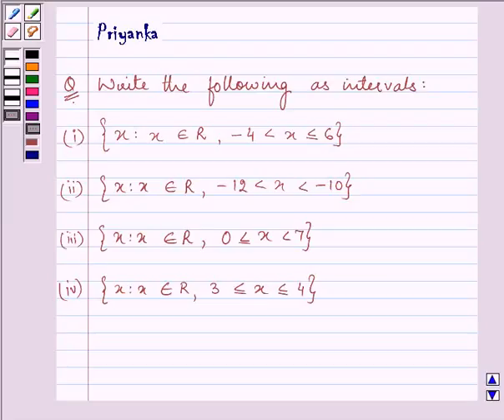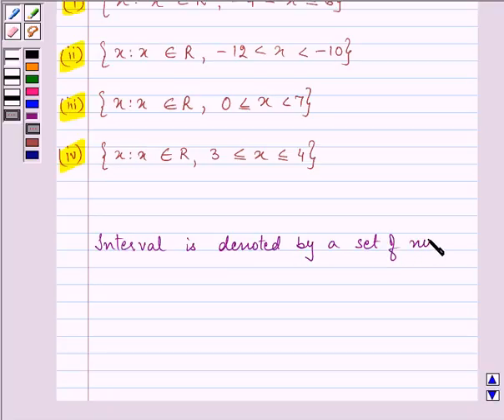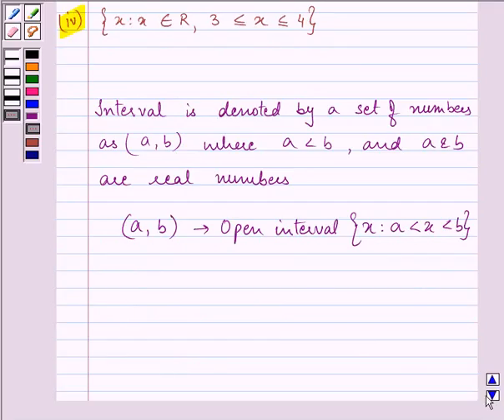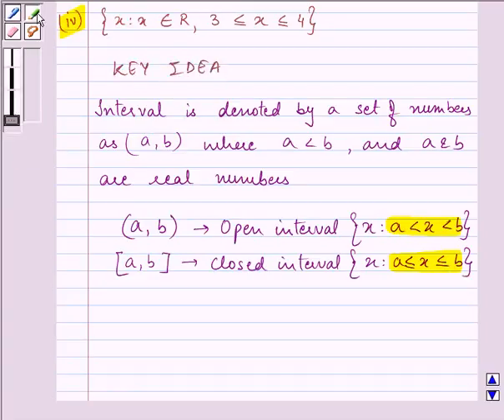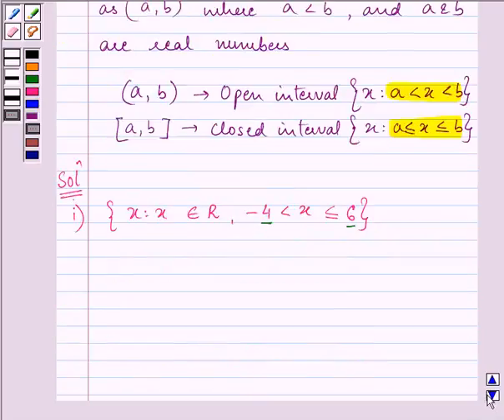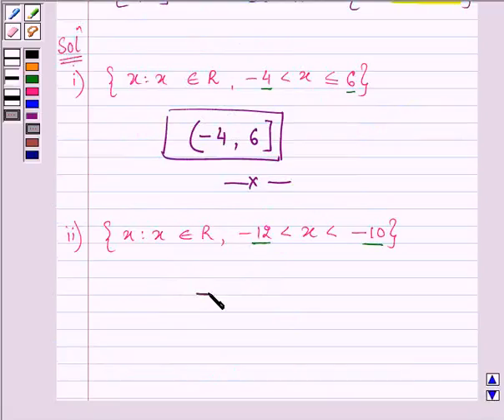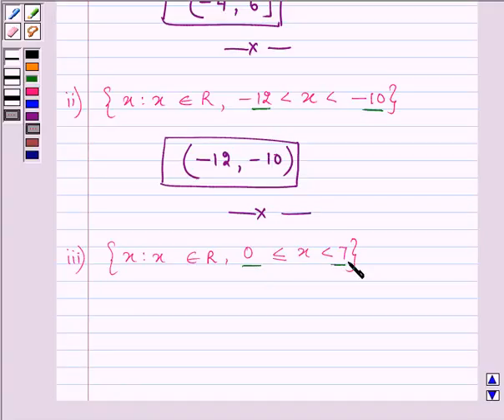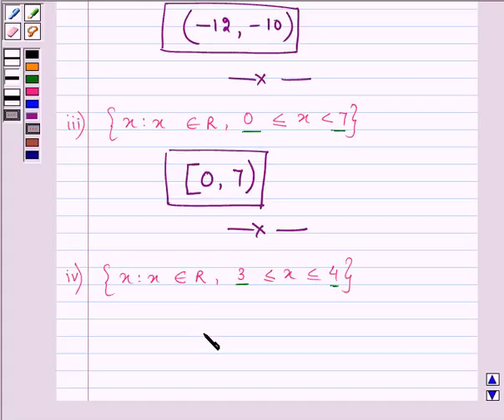Maths XI NCERT 1 1 3 6